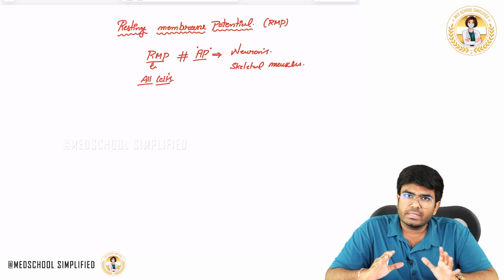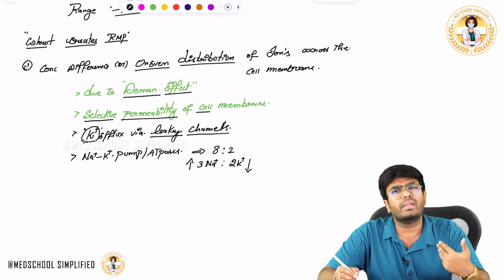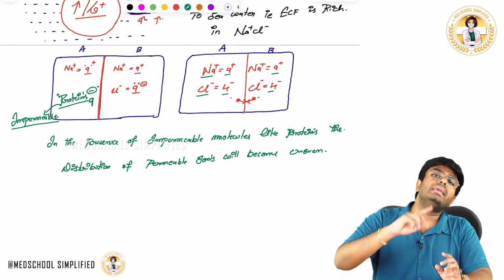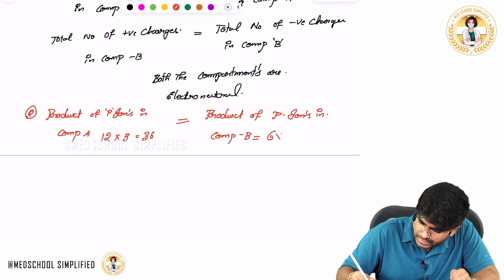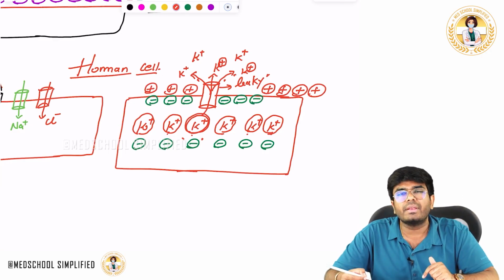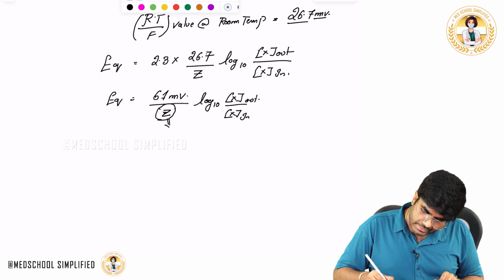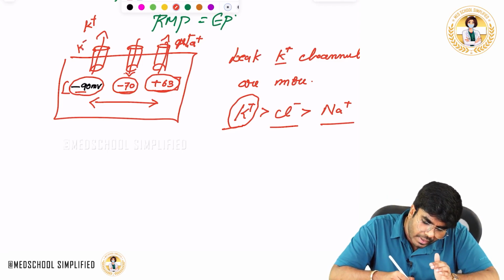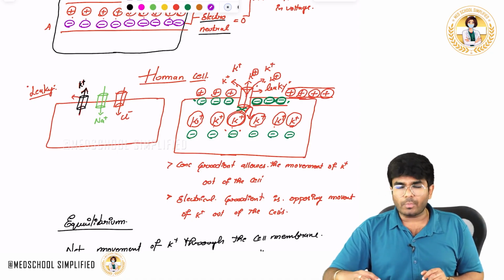6. Resting Membrane Potential Physiology | NEET PG/FMGE/USMLE | Dr. Sree Teja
⚡ Welcome to this clear and complete lecture on Resting Membrane Potential (RMP) by Dr. Sree Teja — a must-know foundational topic in neurophysiology! This video helps you deeply understand how excitable cells maintain their electrical stability at rest, setting the stage for action potential, synaptic transmission, and muscle contraction. Ideal for NEET PG, FMGE, USMLE, INI-CET, and MBBS students.

✅ What You’ll Learn in This Video:

• What is Resting Membrane Potential?
 ▪ The electrical charge difference across the plasma membrane at rest
 ▪ Measured as ~–70 mV in neurons, ~–90 mV in skeletal muscle
 ▪ Inside of the cell is more negative relative to the outside

• Key Contributors to RMP
 ▪ Na⁺/K⁺ ATPase (Sodium-Potassium Pump)
  – Actively pumps 3 Na⁺ out and 2 K⁺ in
  – Maintains ionic gradients & makes the cell interior more negative
 ▪ Selective Permeability of the Membrane
  – Highly permeable to K⁺ (potassium leak channels)
  – Very low permeability to Na⁺
 ▪ Anionic Proteins inside the cell also contribute to the negativity

• Why Potassium Rules RMP
 ▪ K⁺ diffuses out due to concentration gradient
 ▪ Negative charge is retained due to impermeable anions
 ▪ RMP is close to the equilibrium potential of K⁺ (–90 mV)

• Nernst and Goldman Equations (Simplified)
 ▪ Nernst Equation – calculates potential for individual ions
 ▪ Goldman-Hodgkin-Katz Equation – considers multiple ions (Na⁺, K⁺, Cl⁻) and permeability

• Cell Types and Their RMP
 ▪ Neuron: –70 mV
 ▪ Skeletal muscle: –90 mV
 ▪ Cardiac myocyte: –85 to –95 mV
 ▪ Smooth muscle: –60 mV

• Clinical Correlates 🩺
 ▪ Hyperkalemia – reduces RMP (less negative) → increases excitability → arrhythmias
 ▪ Hypokalemia – makes RMP more negative → decreased excitability → muscle weakness
 ▪ Digitalis – affects Na⁺/K⁺ ATPase, used in heart failure
 ▪ Nerve conduction abnormalities, fatigue syndromes, and muscle disorders

• MCQ Buzzwords & High-Yield Facts
 ▪ RMP ≠ zero → always negative inside
 ▪ Na⁺/K⁺ pump = electrogenic
 ▪ Most important ion for RMP = K⁺
 ▪ Cl⁻ has minor role
 ▪ Without RMP → no action potential possible!

🎯 This video includes clear diagrams, animations, ion channel illustrations, and clinical case snippets to help you visualize, memorize, and master the concept of RMP for both theory and MCQs.

🎓 Perfect For:
MBBS | NEET PG | FMGE | USMLE Step 1 | INI-CET | NCLEX | Nursing | Physiology Viva